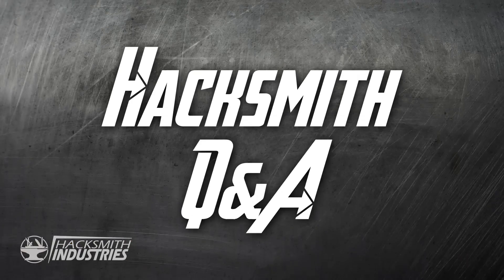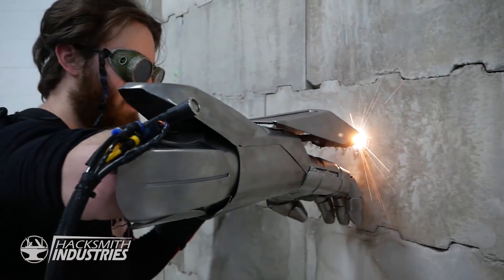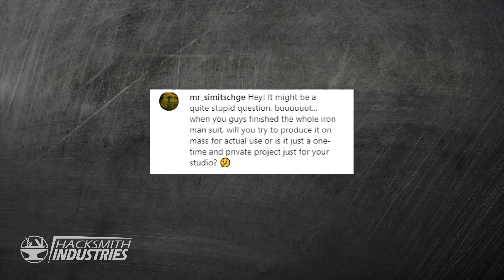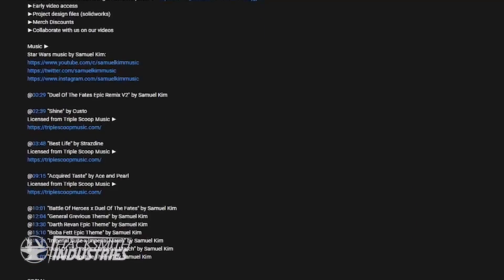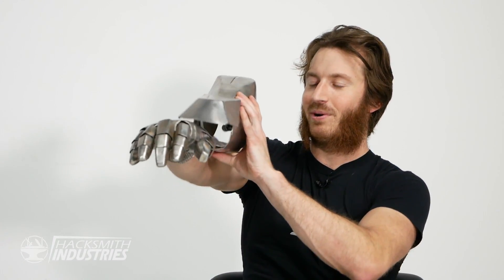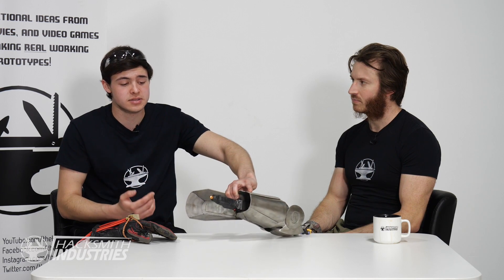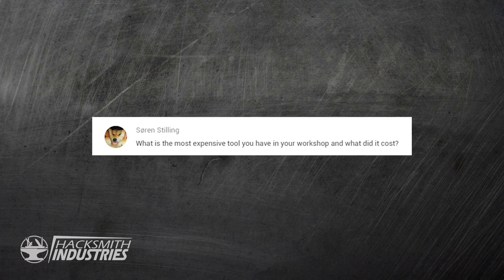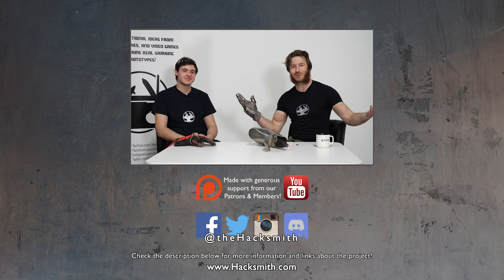How We Made Iron Man's Plasma Gauntlet! (Q&A #3)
3d Scanner
Drills, drivers, grinders, saws, etc

@00:37 “Perfect" by Audiomg
Licensed from Triple Scoop Music ►

@03:37 “We Belong To The Night" by Hill

@08:57 “Amazing" by The Texas Gypsies